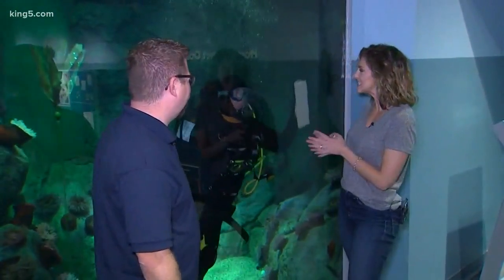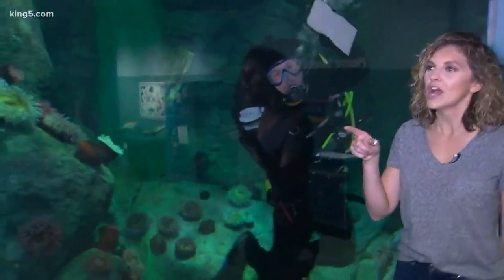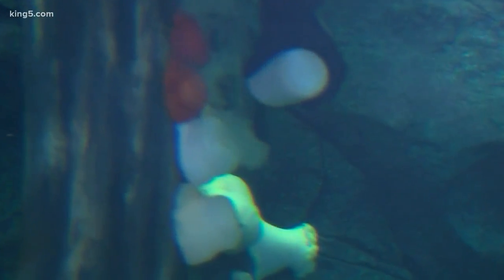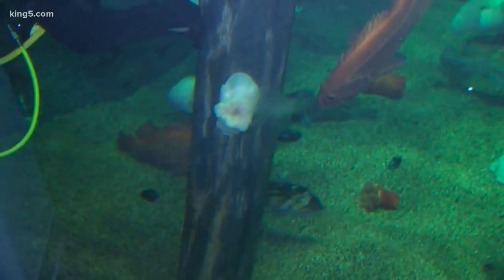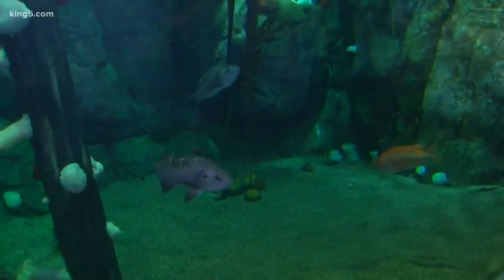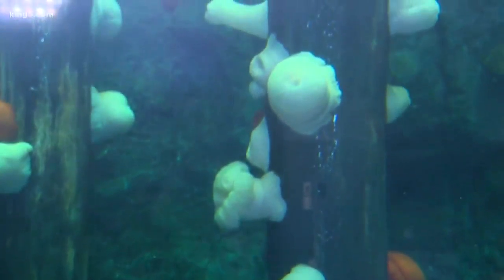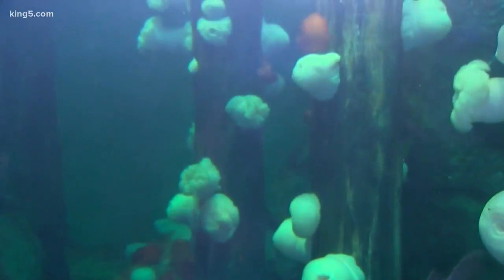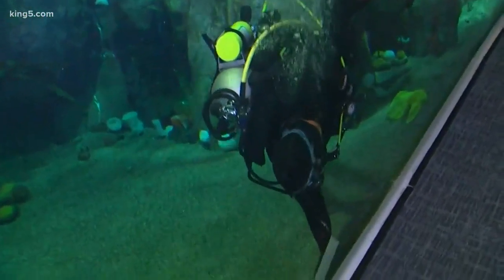Divers feed sea anemones at the new Pacific Seas Aquarium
The new aquarium is wowing visitors at Point Defiance Zoo in Tacoma